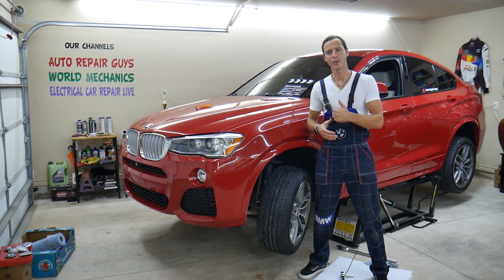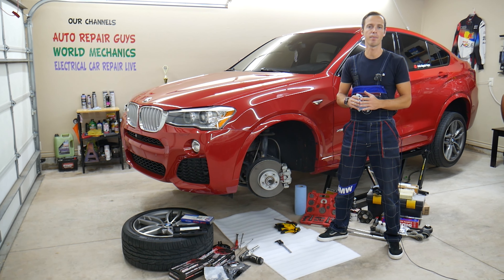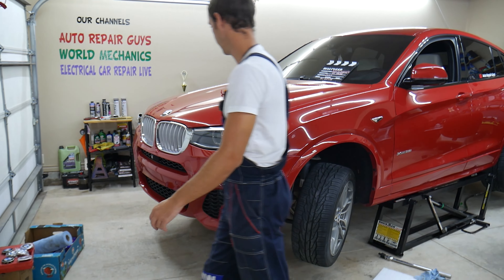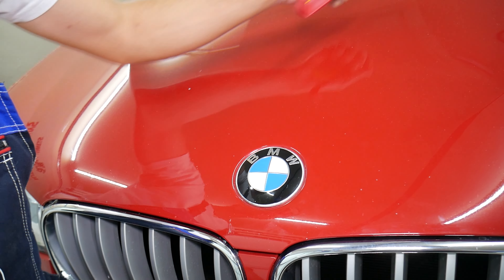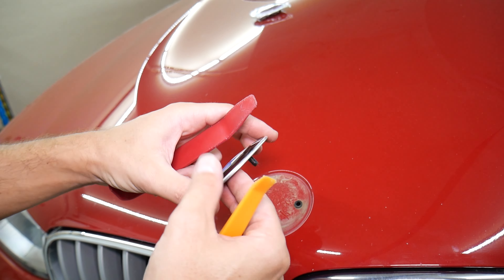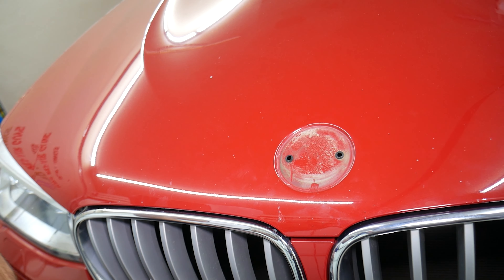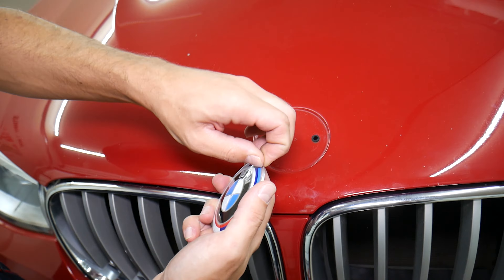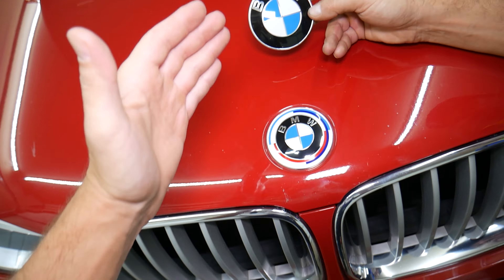BMW X3 X4 HOOD EMBLEM REPLACEMENT REMOVAL, BMW F25 F26 E83 HOOD EMBLEM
If you have BMW X3 or BMW X4 and you need to replace hood emblem or remove hood emblem on BMW X3 X4 in this video we will explain how to replace hood emblem on BMW X3 X4. We demonstrated how to replace hood emblem on BMW X4 but to replace hood emblem on BMW X3 should be the similar since they use the same platform. We demonstrated how to replace hood emblem on 2015 BMW X4 but the video may be helpful on:
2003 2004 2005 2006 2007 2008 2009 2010 BMW X3 E83 Hood Emblem Replacement Removal
2011 BMW X3 F25 Hood Emblem Replacement Removal
2012 BMW X3 F25 Hood Emblem Replacement Removal
2013 BMW X3 F25 Hood Emblem Replacement Removal
2014 BMW X3 F25 Hood Emblem Replacement Removal
2015 BMW X3 F25 Hood Emblem Replacement Removal
2016 BMW X3 F25 Hood Emblem Replacement Removal
2017 BMW X3 F25 Hood Emblem Replacement Removal
2015 BMW X4 F26 Hood Emblem Replacement Removal
2016 BMW X4 F26 Hood Emblem Replacement Removal
2017 BMW X4 F26 Hood Emblem Replacement Removal
2018 BMW X4 F26 Hood Emblem Replacement Removal

► Hood Emblem Anniversary
► Hood Emblem
► Brake Pad Grease
► Brake Pad Wear Sensor
► Brake Cliper Rewind Tool
► Front Brake Pads and Discs
► Rear Brake Pads and Discs